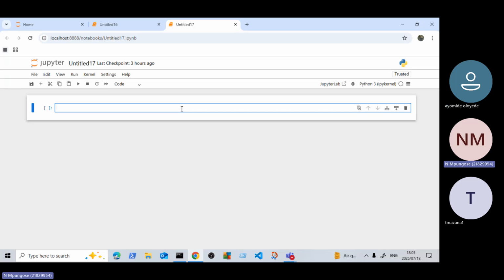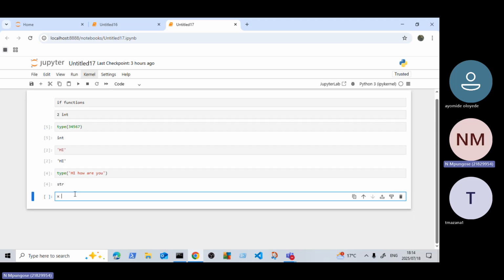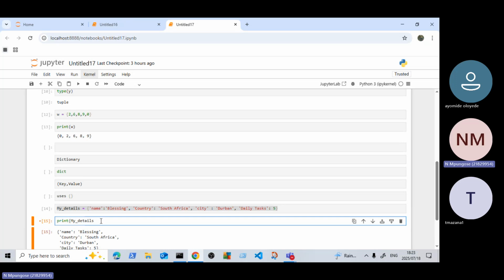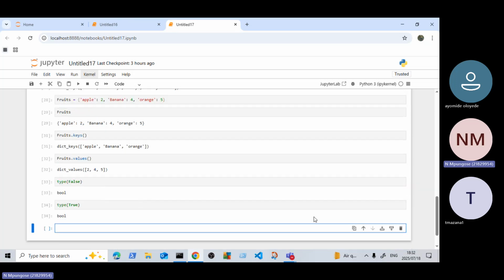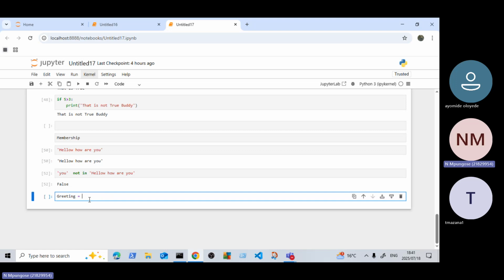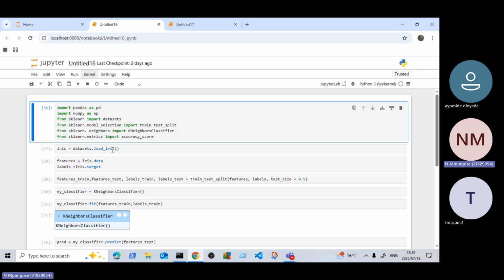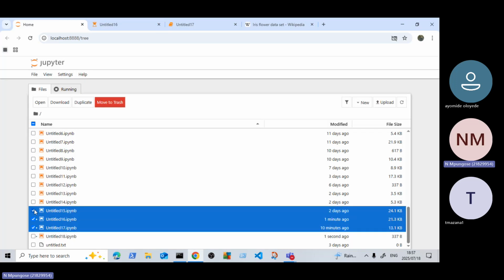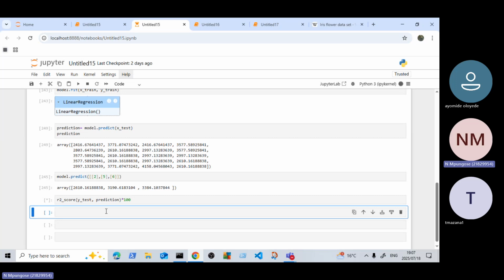How to use if function in Python